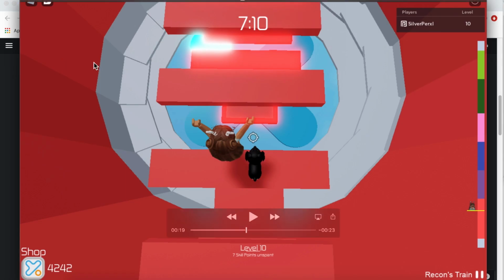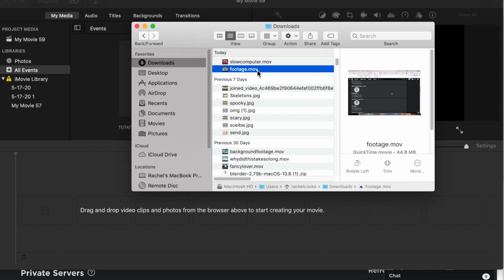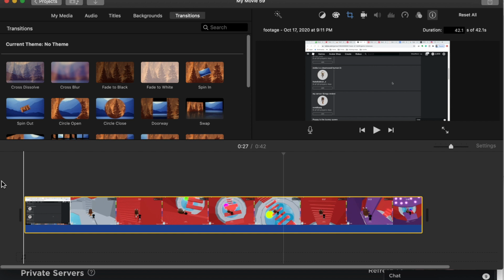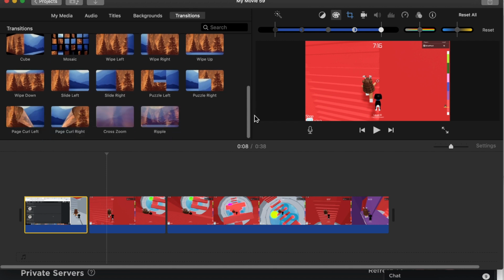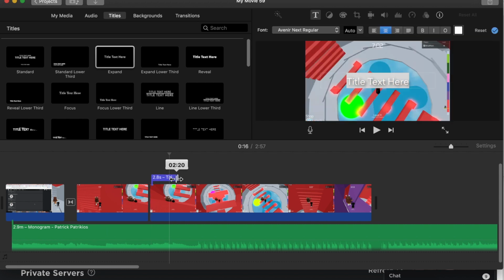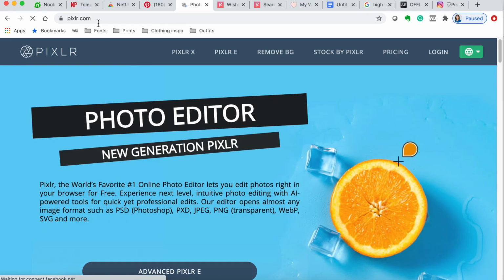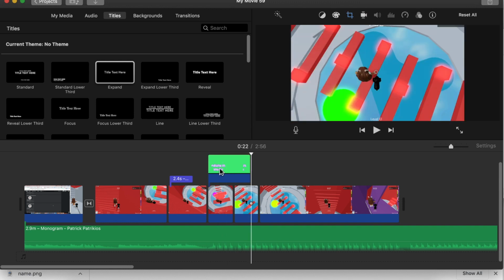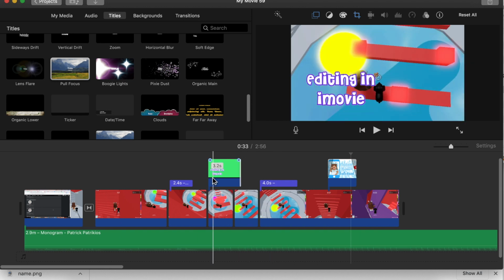How to Record And Edit YouTube Videos! ~ (for beginners!)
Hello Pearls! Today I shared with you how to film and edit youtube videos!

xoxo,
Pearl ♡